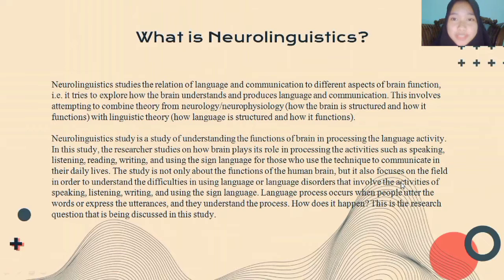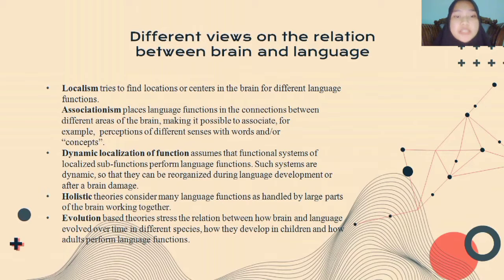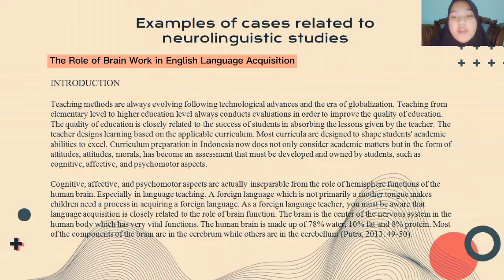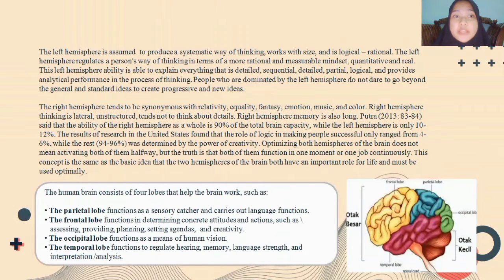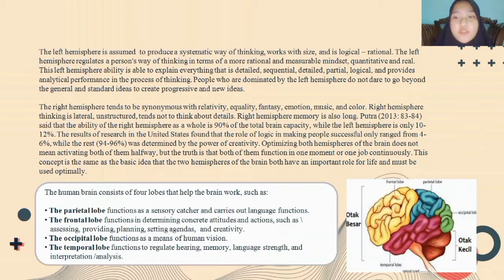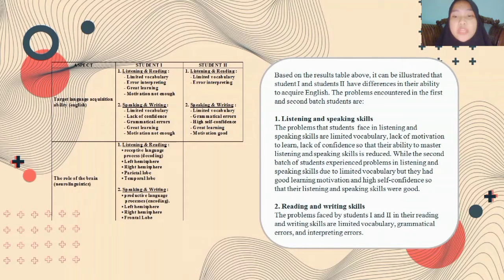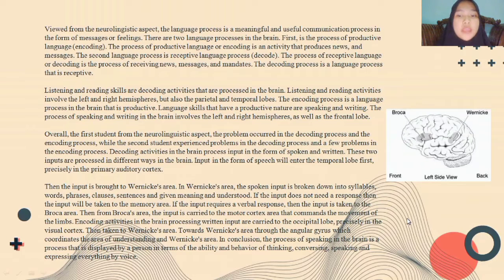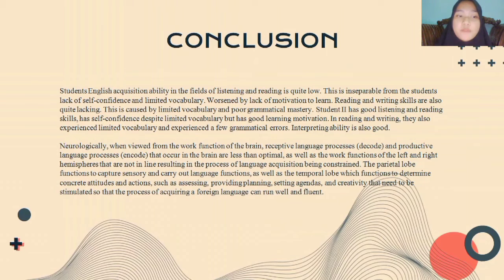Neurolinguistics Presentation | The Role Of Brain Work in English Language Acquisition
Name : Tasya Zahrani
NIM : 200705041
Class : A